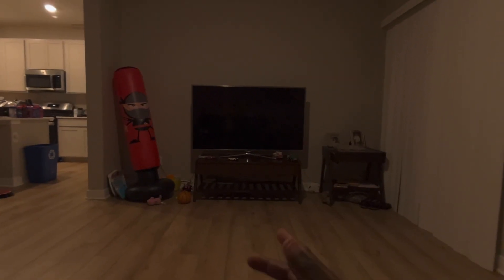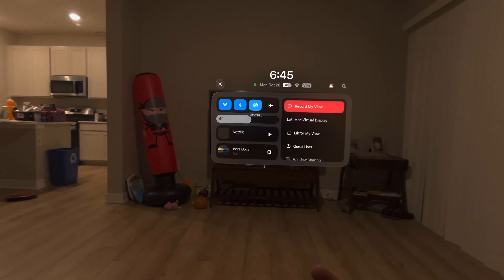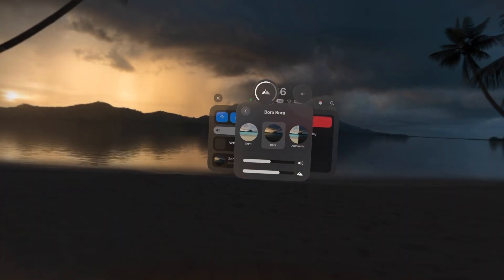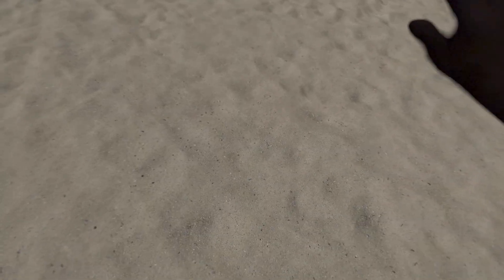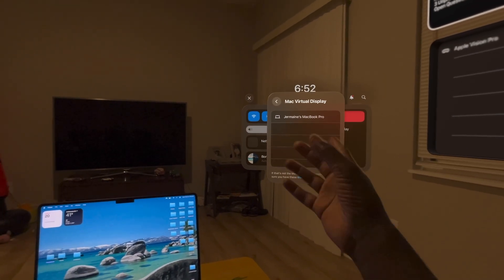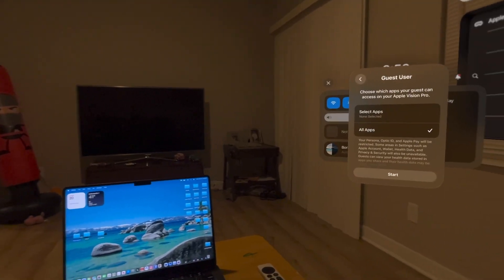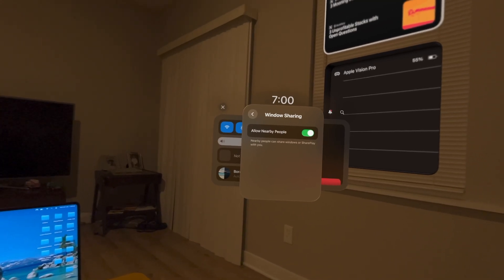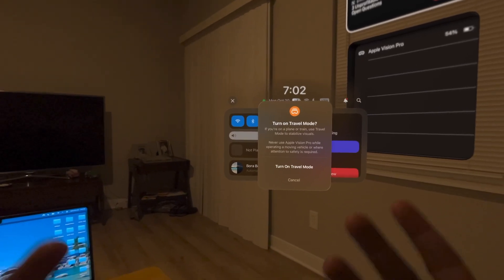Apple Vision Pro TIPS: Control Panel Secrets You Didn’t Know!!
🚀 Using the Control Panel in the Apple Vision Pro changes EVERYTHING you thought you knew about VR and AR. 👀 From switching apps with your eyes to adjusting your entire workspace in midair — the Vision Pro’s control panel is next-level productivity in a whole new dimension.

💡 Imagine managing your files, browsing Safari, or launching immersive VR apps just by looking and tapping your fingers — no controllers, no limits. Compared to the Meta Quest 3, Apple’s Vision Pro feels like stepping into the future. Whether you're in AR mode handling real-world tasks or going full VR for entertainment, the control panel gives you total power in your hands (literally).

🔥 It’s sleek. It’s smart. It’s futuristic. Once you master this feature, you’ll never look at tech the same way again.

👇 Watch till the end — you’ll see why the Apple Vision Pro isn’t just a headset, it’s a revolution.